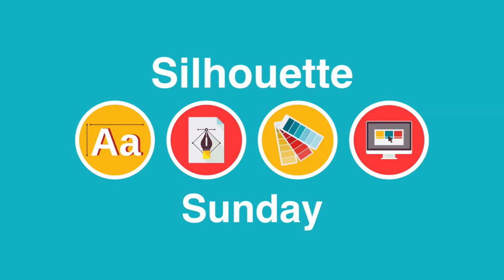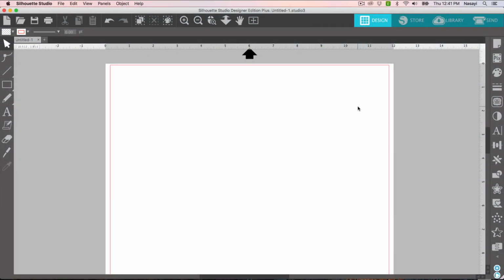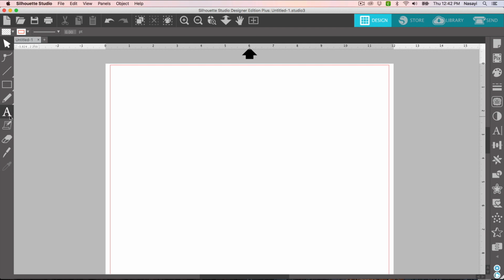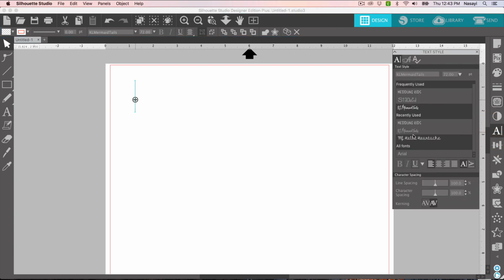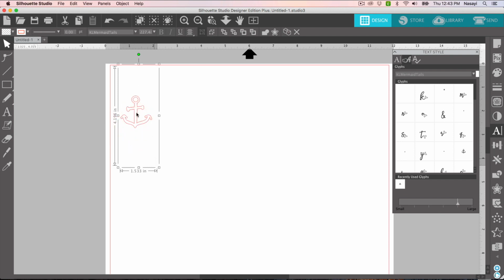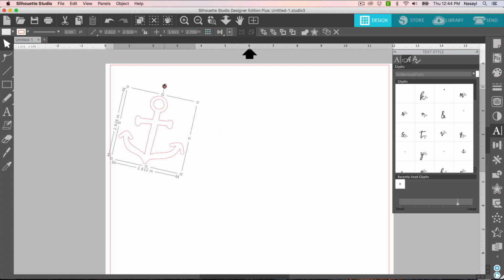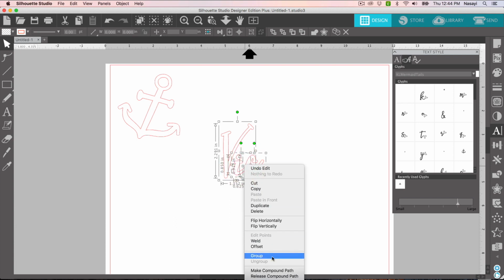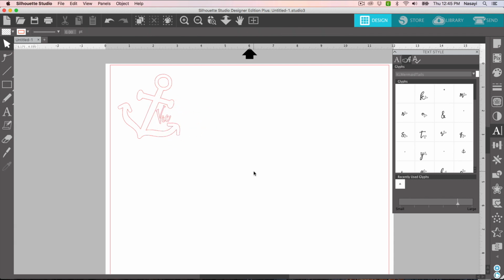Personalized Can Cooler (Sealed Vinyl) | Silhouette Sunday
:) Links to supplies are listed below. You can buy everything used in this project online but you may get better prices for the DIY "cup-turner" and the can cooler at your local Wal-Mart or Target.

SUPPLIES
Mermaid Tails Font - goo.gl/2VAMms
Clear Cast Resin
CB09 Silhouette Blade
Silhouette Cameo 3
Oracal 651 White Vinyl
Can Cooler (Also at Wal-Mart)
Rotisserie Kit (May be available locally for a better price…)
Angel Crafts 3" by 25' Transfer Tape Roll w/GRID